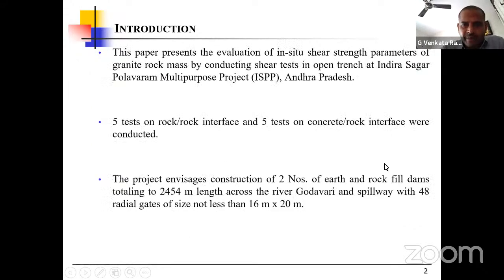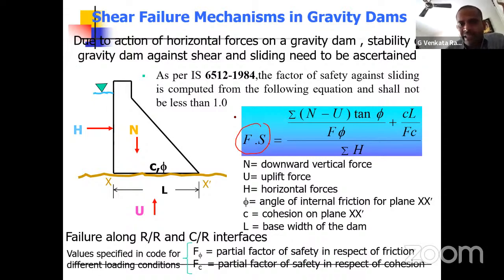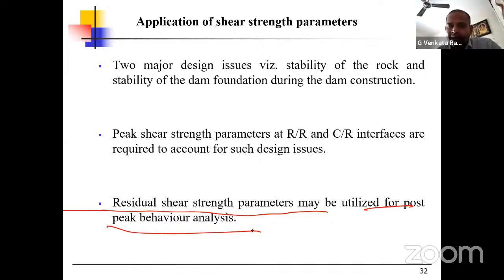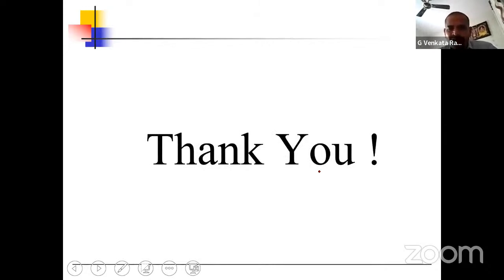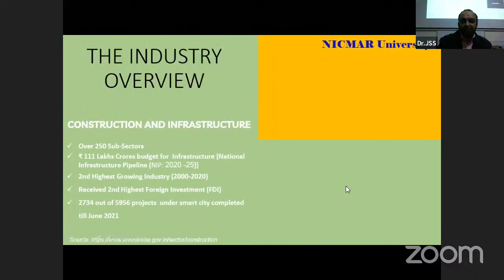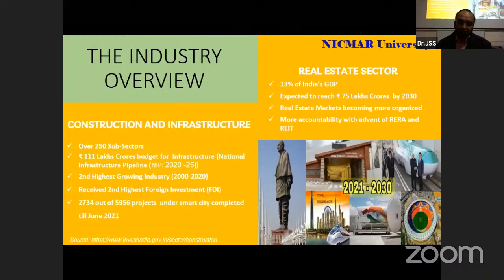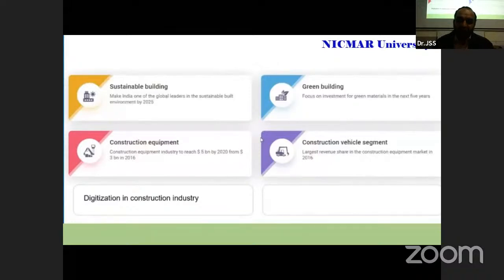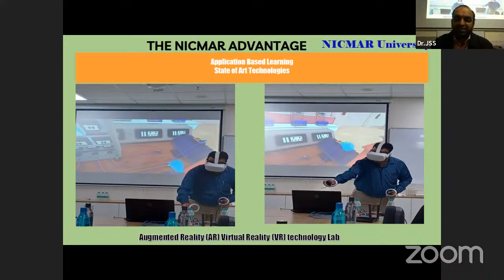FIRST INTERNATIONAL CONFERENCE ERTCE 2K22 DAY 2 SESSION 3